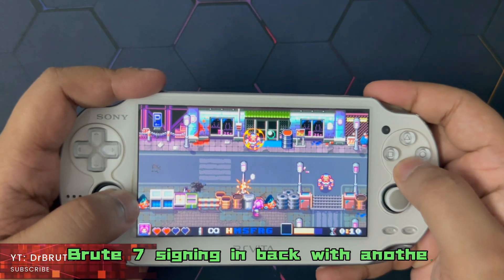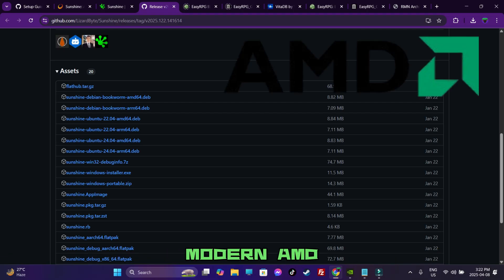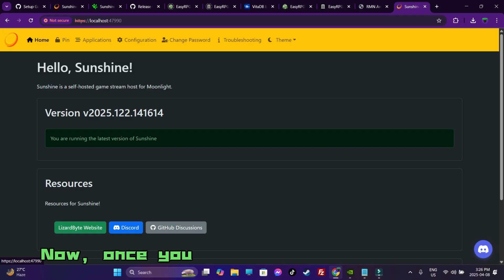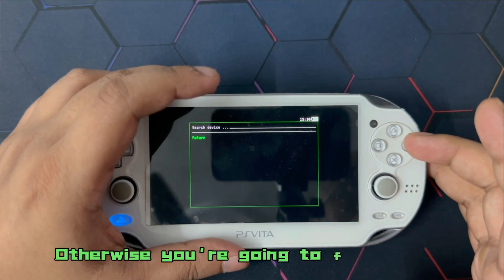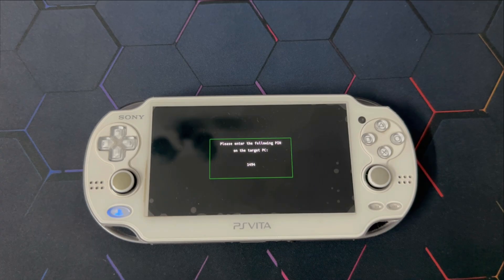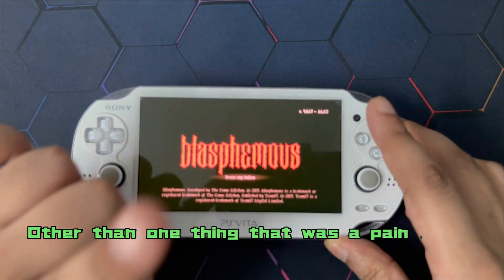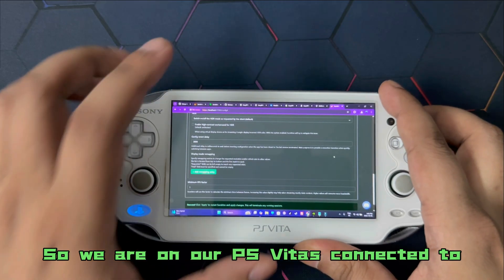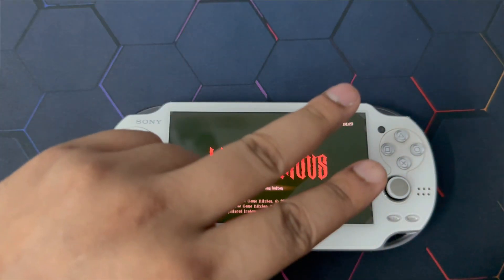Play PC games on Your PsVita using Moonlight! [2025 Edition]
Now that we have turned our PsVita into a super saiyan beast! Let's take it up a notch by streaming some PC games through Moonlight! On this video I'll help you guys to set up the latest version of Moonlight in the easiest way possible! Grab your psvitas & take notes! Hope you enjoy this video!